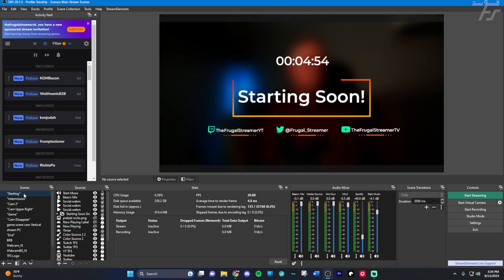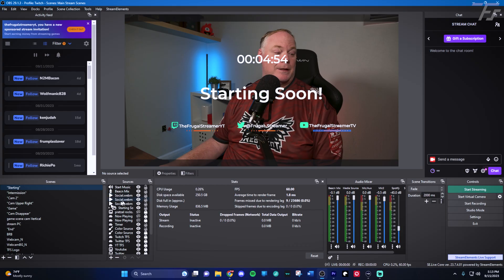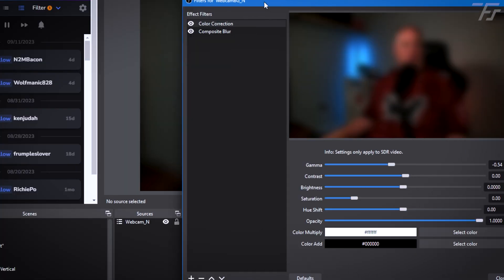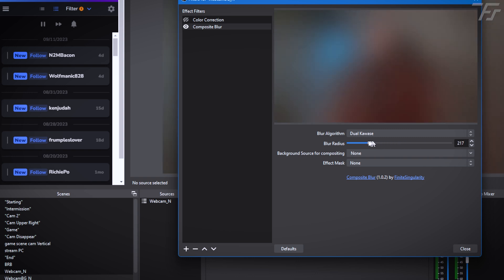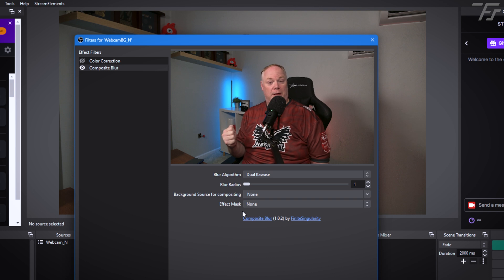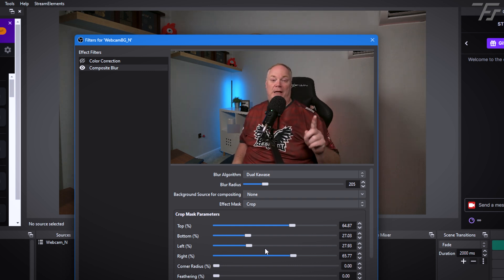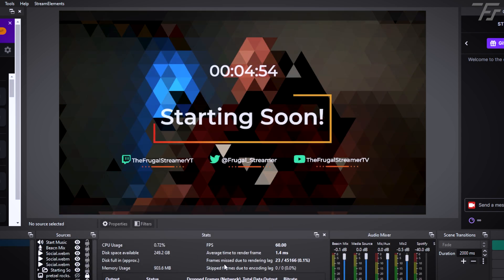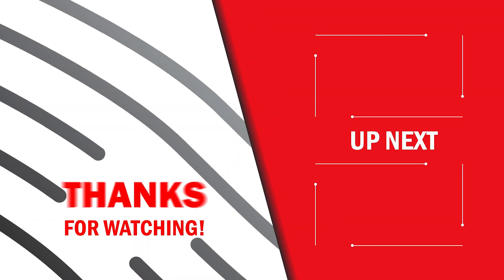I'm so Glad We Can do This Effect in OBS Again for free!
We have a free community tool that replaces a popular StreamFX effect that I have missed!

My Gear (I make commisions off of this):
2 PC USB Switch for Keyboard/Mouse/thumbdrives